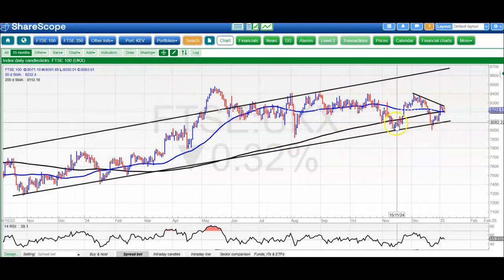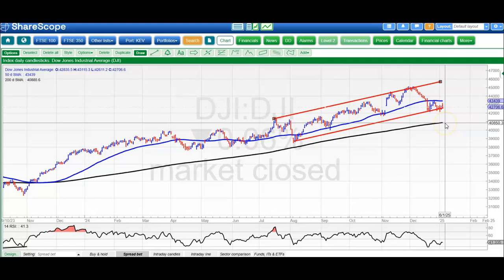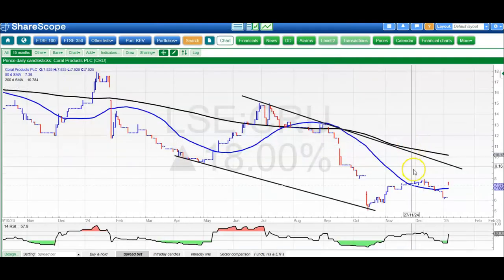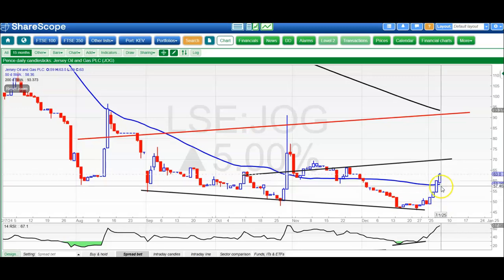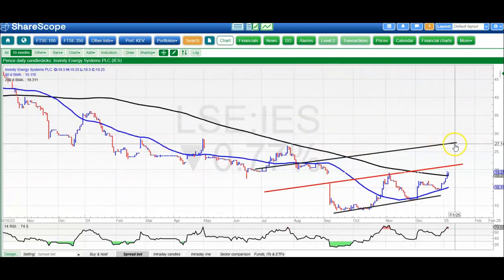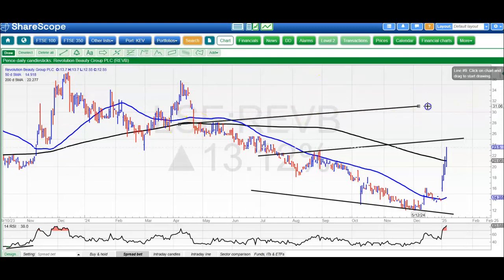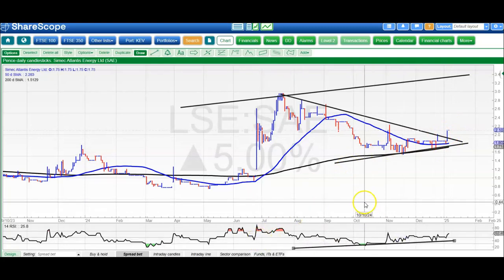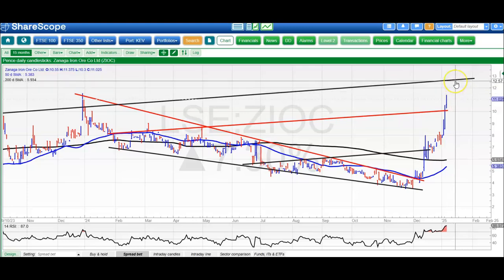Bulletin Board Heroes: January 7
Zak Mir takes a charting look at FTSE 100, Dax, Dow, Bitcoin, Gold, Active Energy, Coral, Falcon, Jersey, JD Sports, Invinity, Novacyt, Rc365, Revolution Beauty, Solid State, Sealand, Verici, Zanaga.